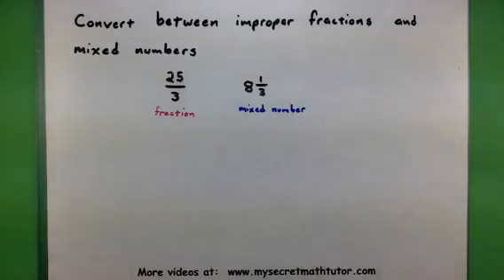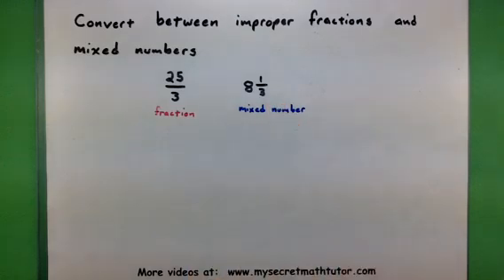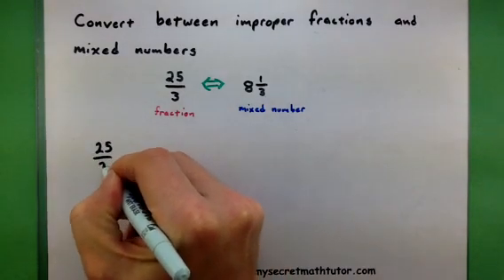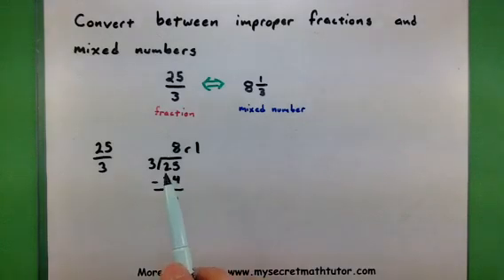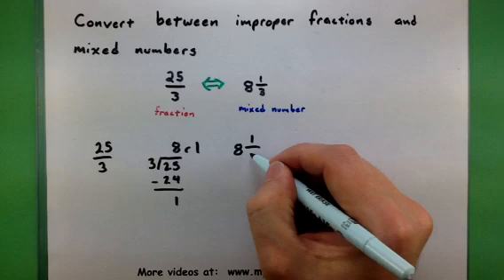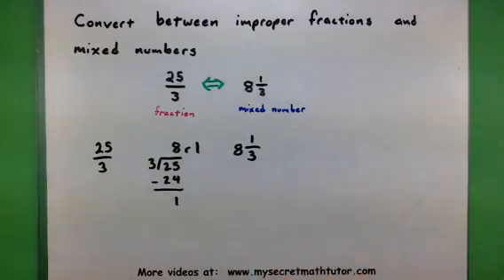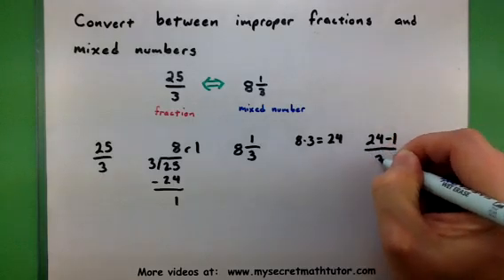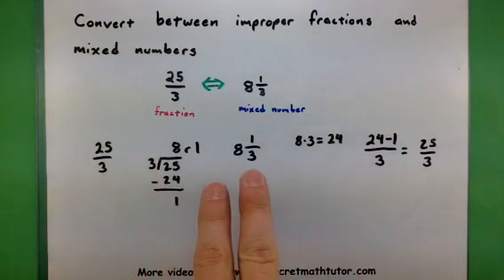Basic Math - Convert between improper fractions and mixed numbers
This video describes how to convert an improper fraction into a mixed number and back again.  Remember that the mixed number is just a short hand notation and that the whole number in front is really being added.